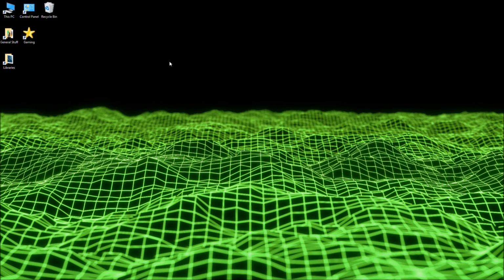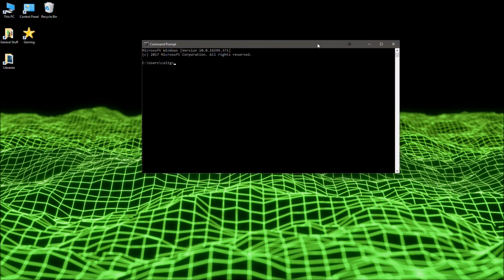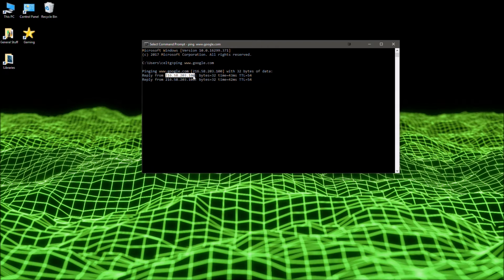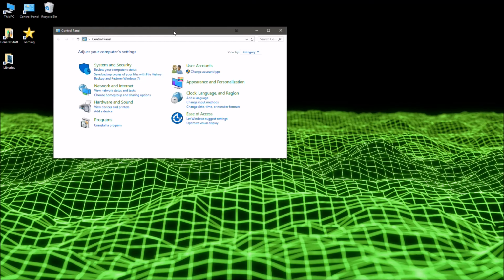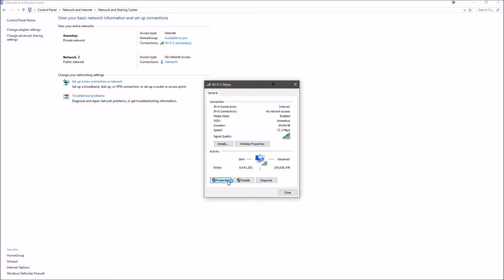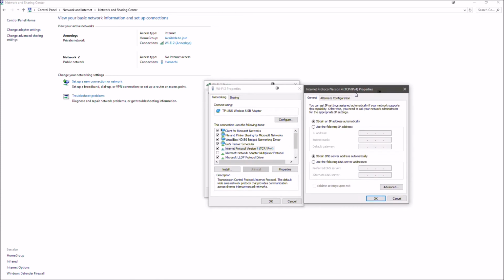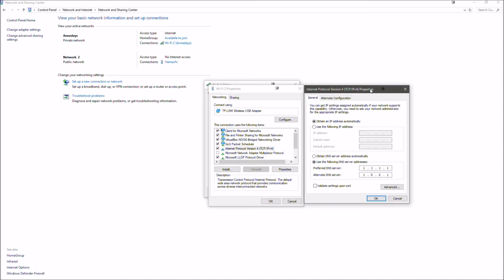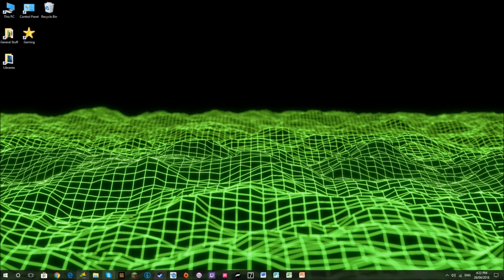Speed Up Your Internet For FREE - Cloudflare DNS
Today I'll be showing you how to speed up your internet, for free, and it's only going to take you 30 seconds!